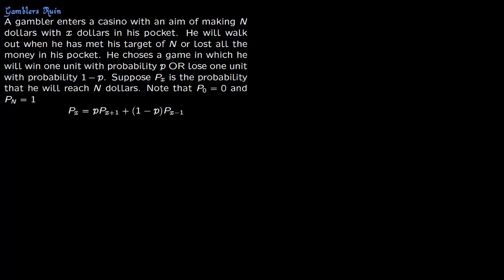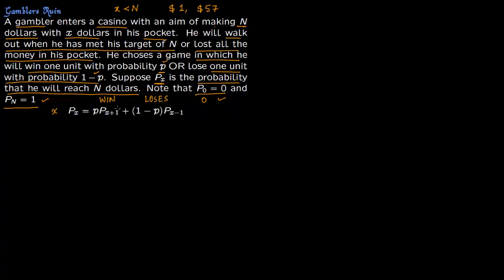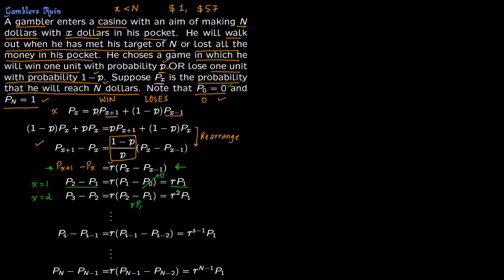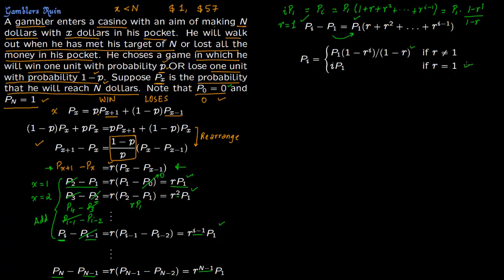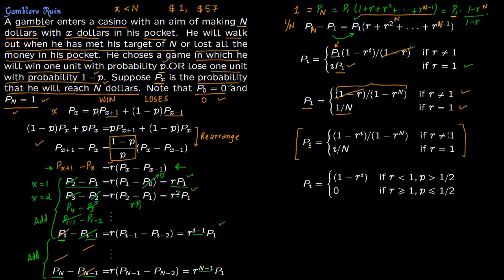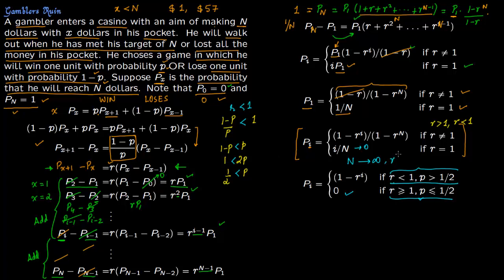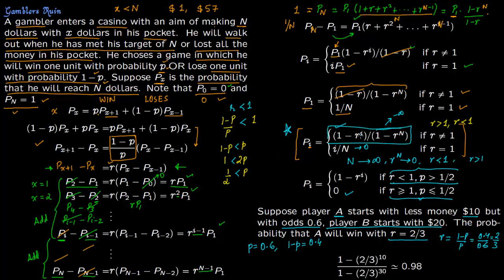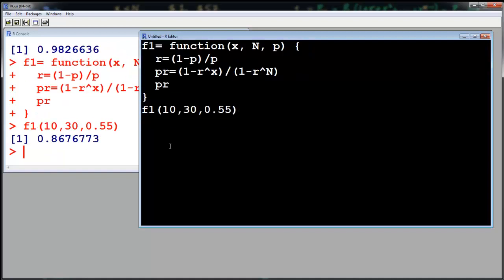Gamblers Ruin Markov Chain